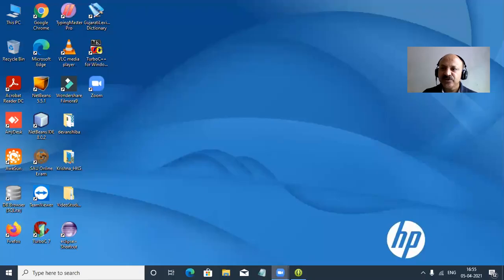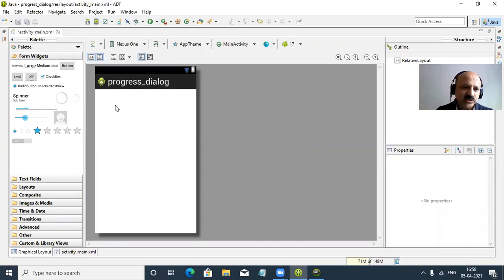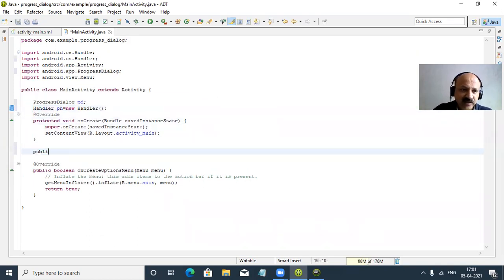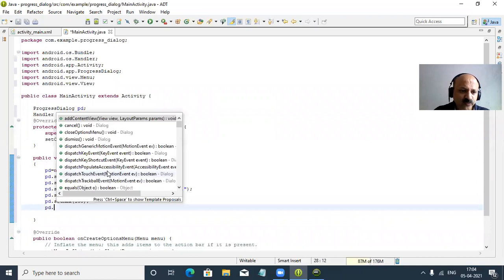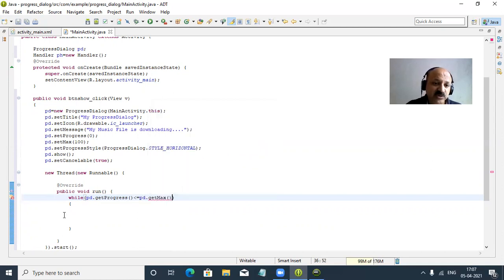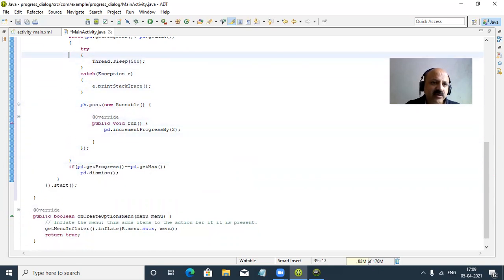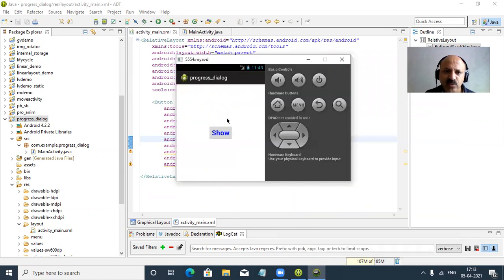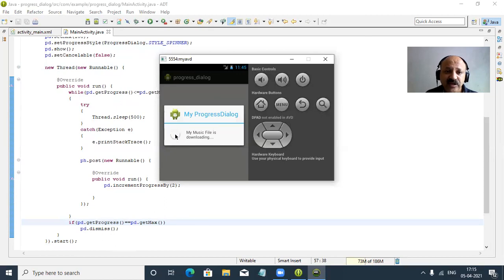ProgressDialog in Android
A dialog is a small window that prompts the user to make a decision or enter additional information. A dialog does not fill the screen and is normally used for events that require users to take an action before they can proceed.
we are using android.app.ProgressDialog class to show the progress bar. Android ProgressDialog is the subclass of AlertDialog class.